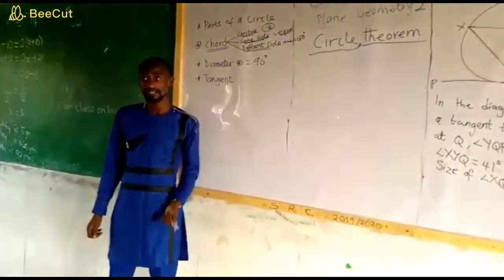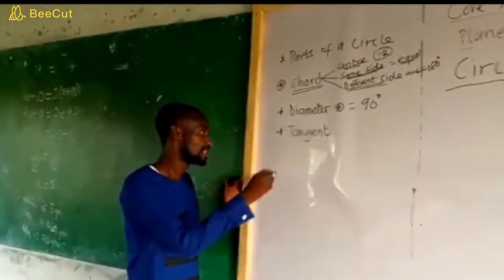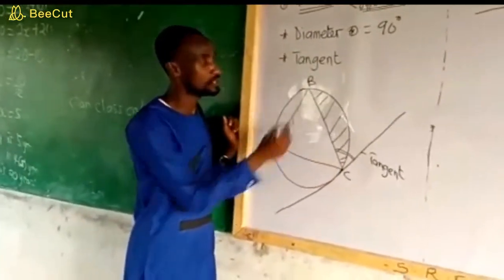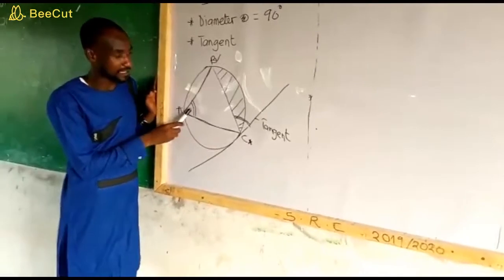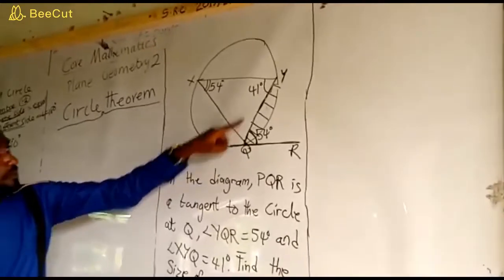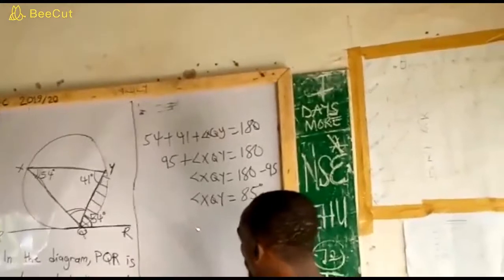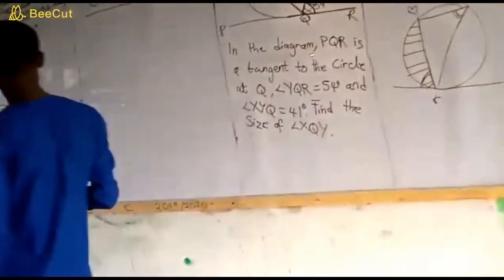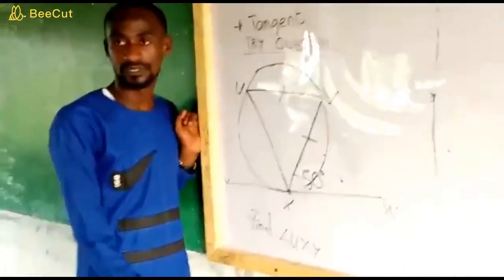HOW TO FIND THE CHORD OF A CIRCLE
By Sir Eric Egyire Arthur. Follow us on canclassonline.blogspot.com